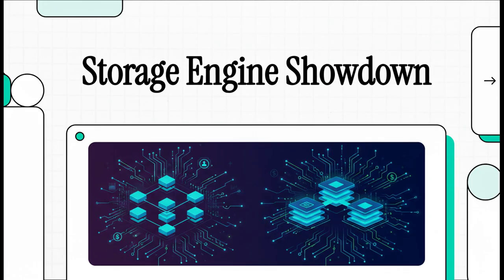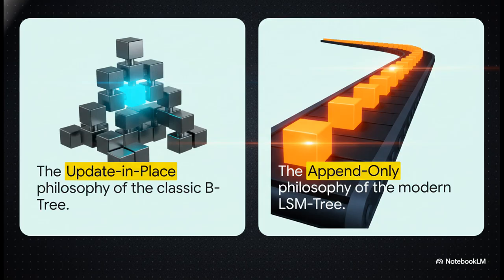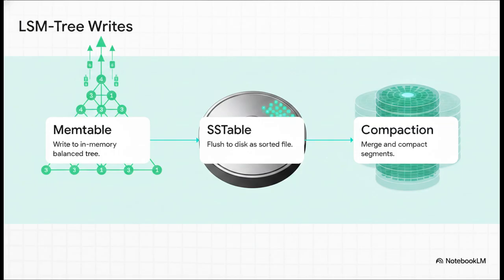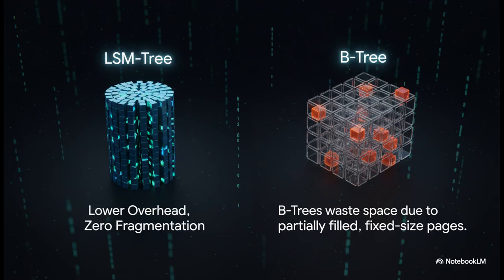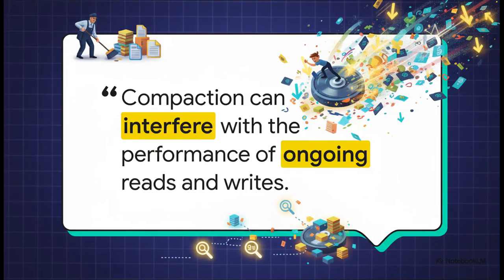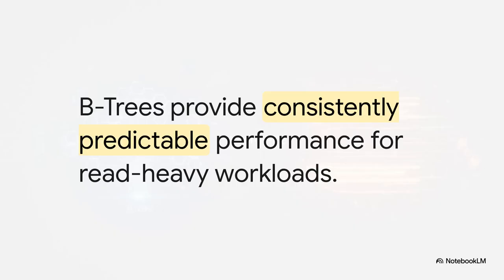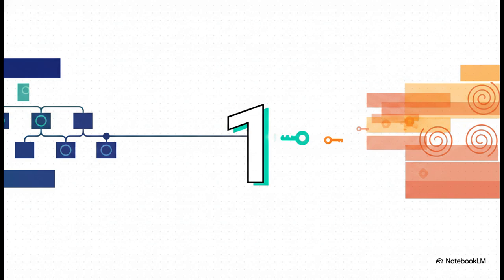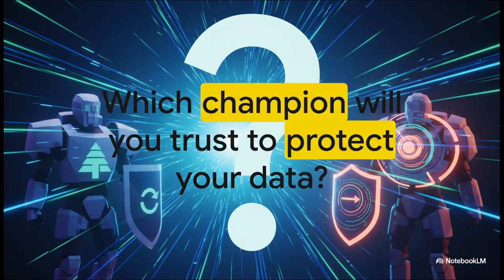Storage Engine Showdown